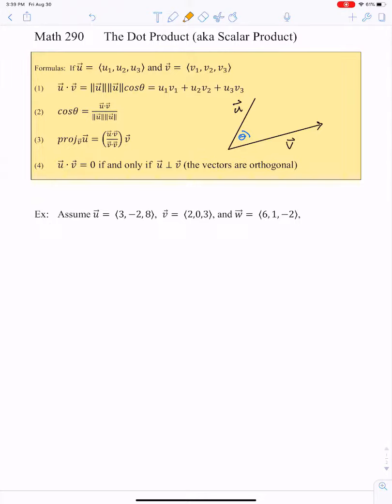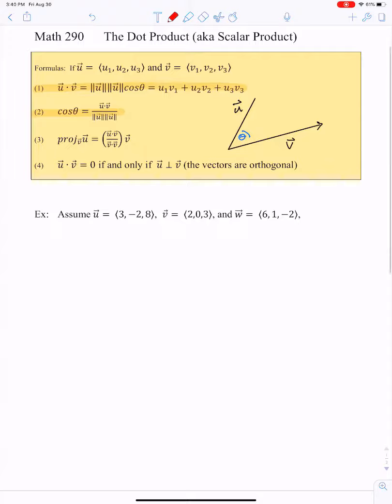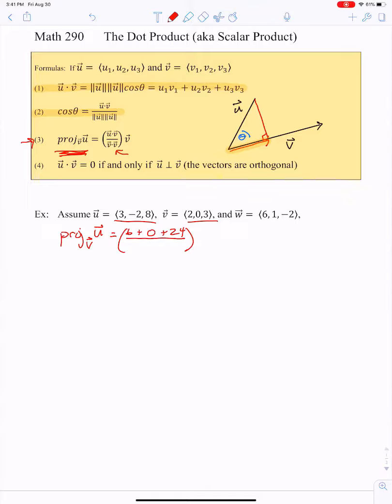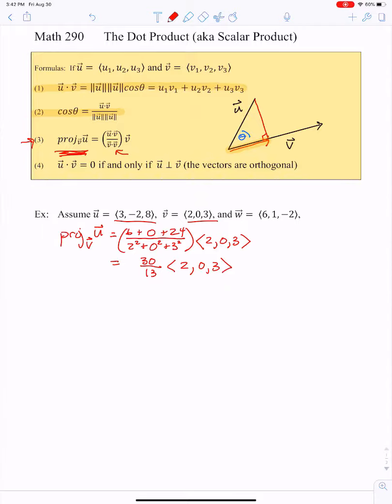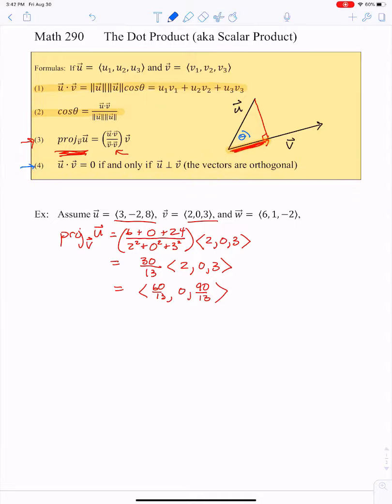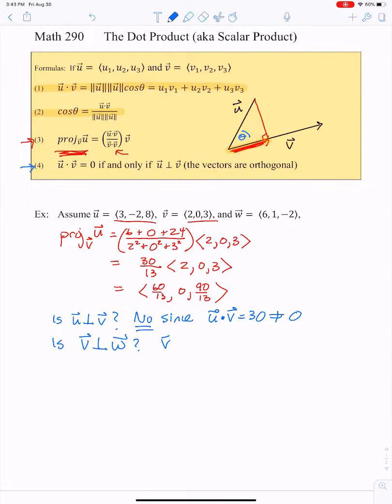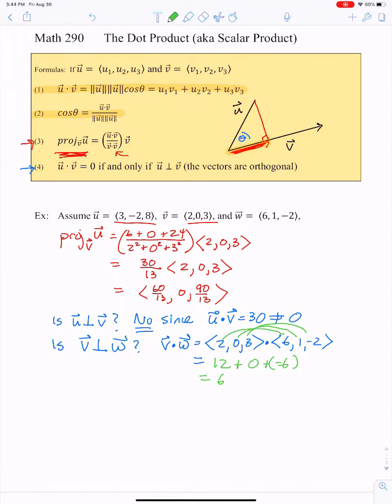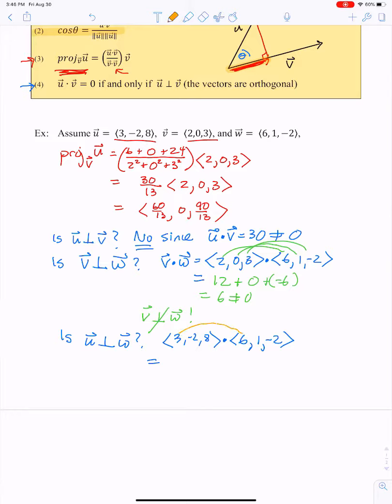Dot Product part2